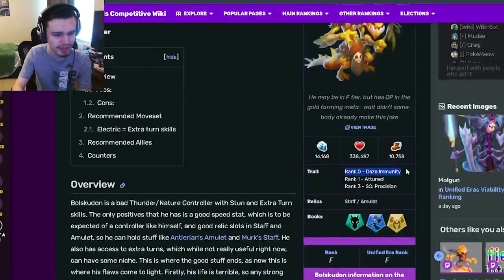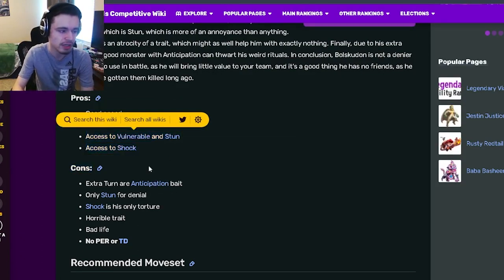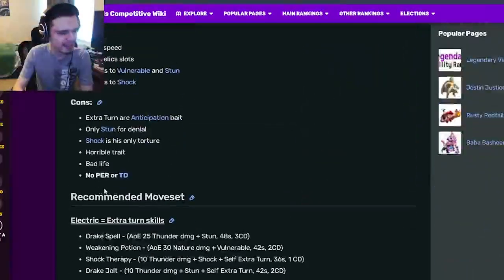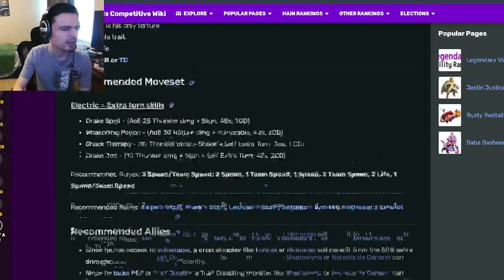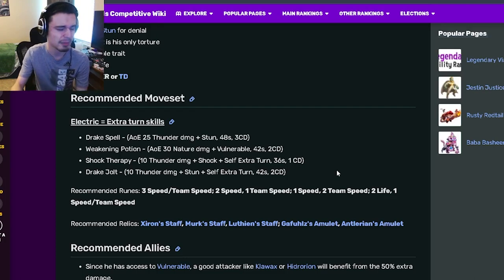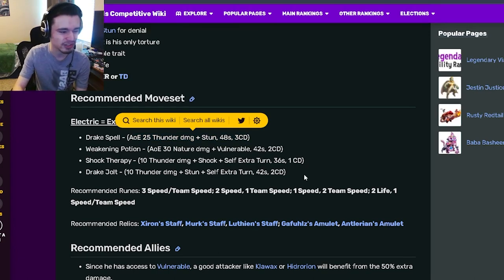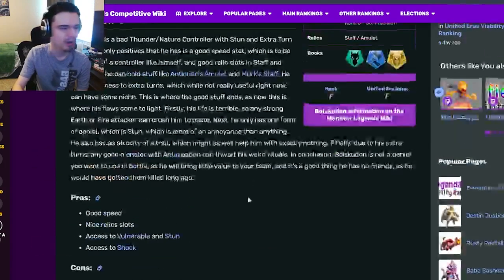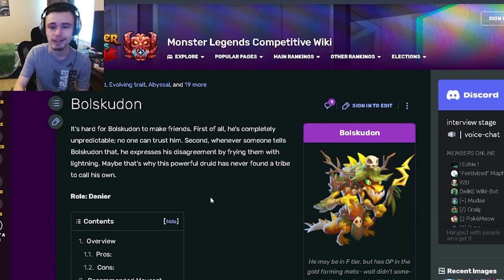Monster Legends is *NEW* BOLSKUDON MYTHIC WORTH GETTING? | Monster Analysis